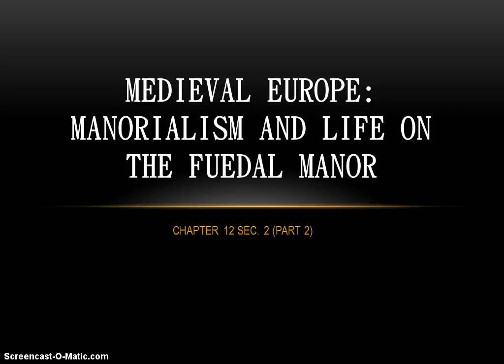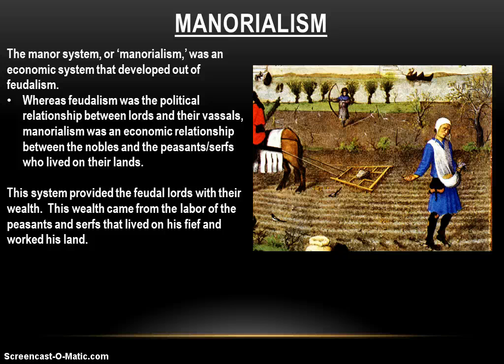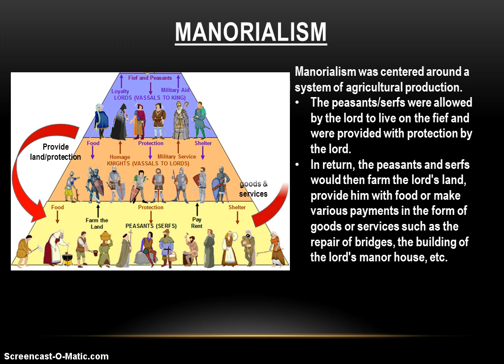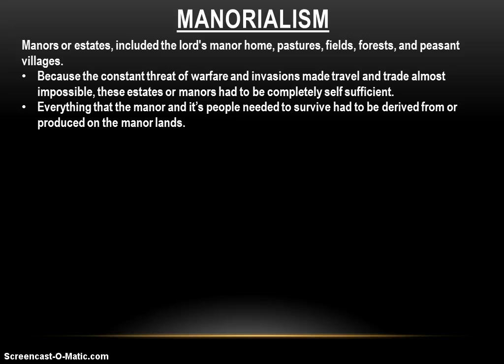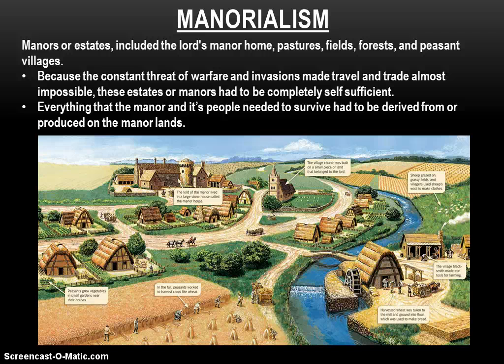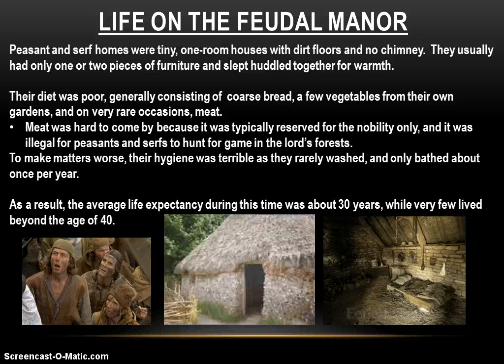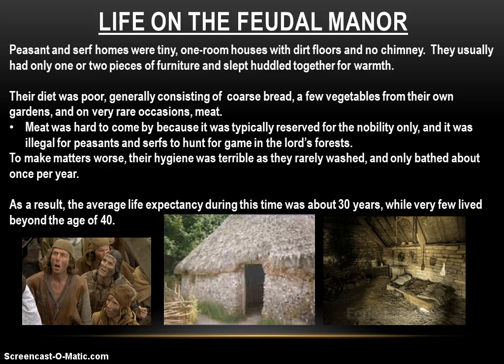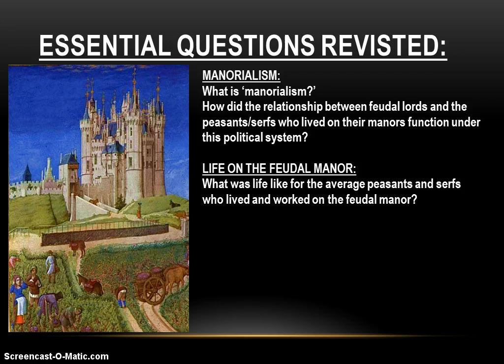12-2 Medieval Europe: Feudalism (Part 2)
12-2 Medieval Europe: Feudalism (Part 2)